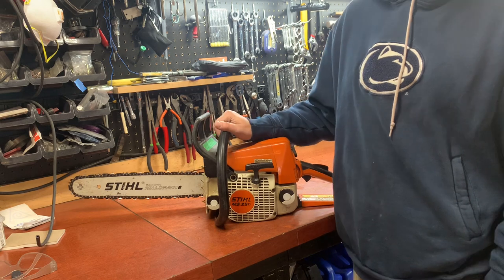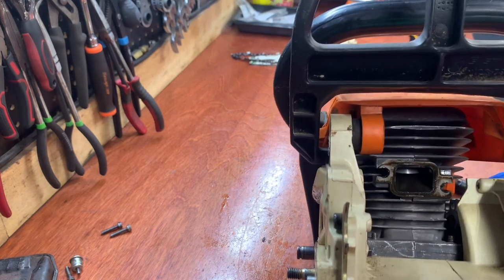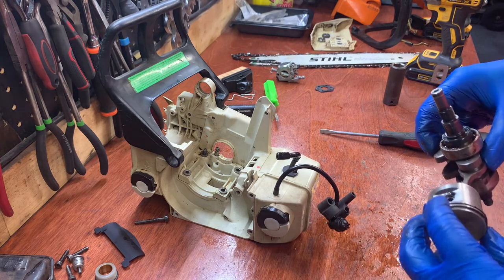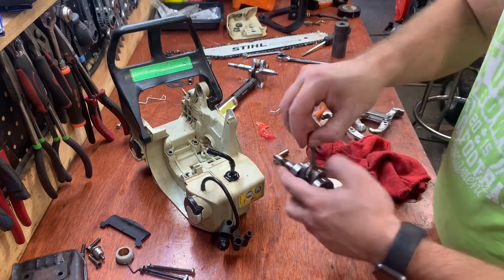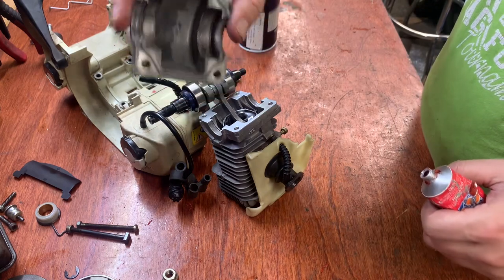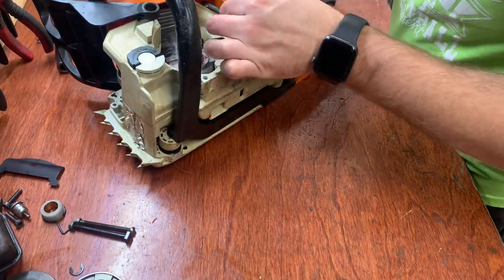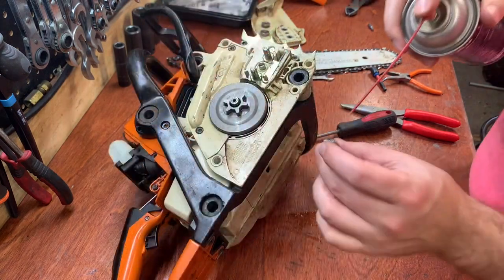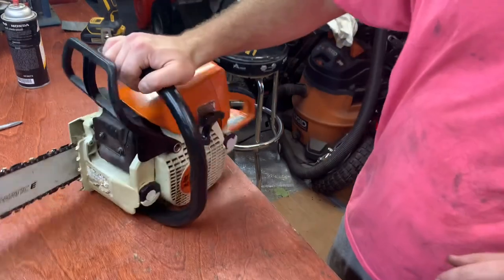What’s that sound? Stihl ms250 diagnosed and repaired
My personal saw has treated me well for a long time but now it’s making a horrible noise from somewhere in the motor. Follow along as I diagnose and see if it’s repairable.

Full tear down and assembly.

This video is intended for informational and educational purposes only. I want to stress the importance of safety when working with tools. Always exercise caution and follow proper safety guidelines when handling tools or attempting any repairs. The methods and techniques demonstrated in this video are performed by a trained individual with experience. However, it is crucial to note that there is always some level of risk involved when working with tools and machinery.

If you're unsure about any aspect of a repair or don't have the necessary experience, it's strongly recommended that you seek professional advice or assistance. Attempting repairs without proper knowledge can be dangerous and may result in injury or damage to tools and equipment.

By watching and following the instructions in this video, you do so at your own risk. The creator of this video and any associated parties cannot be held responsible for any injuries, accidents, or damages that may occur as a result of your actions. Prioritize your safety and that of others around you when working with tools."

This disclosure makes it clear to your viewers that they should prioritize safety and exercise caution when attempting any repairs and that they assume any risk involved in doing so.

Ms021 ms023 ms024 ms025 ms027 ms290 ms210 ms230  ms250 ms270 ms290
Ms211 ms231  ms251 ms271 ms291

Saw making a horrible sound. Won’t start. Won’t run. Bearings. Crank. Pull cord. Flywheel. Carb. Air filter. Bar. Chain. Exhaust. Piston. Rings. Crankshaft. Seals. Gasket. Coil. Handle.